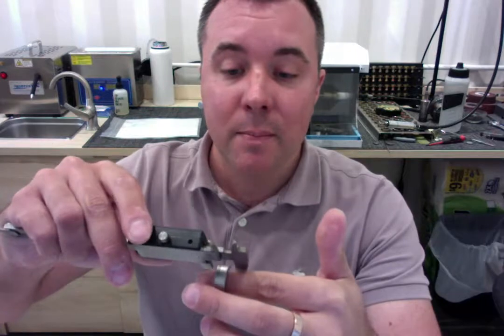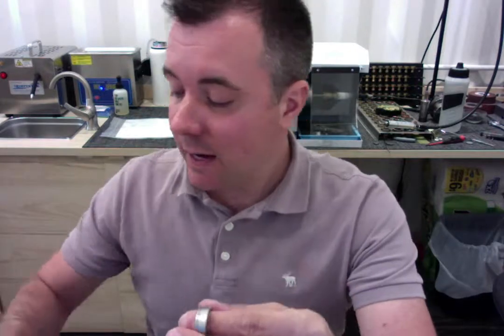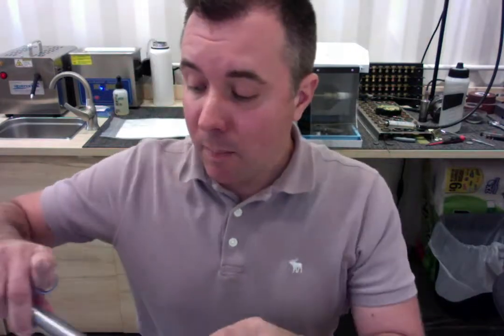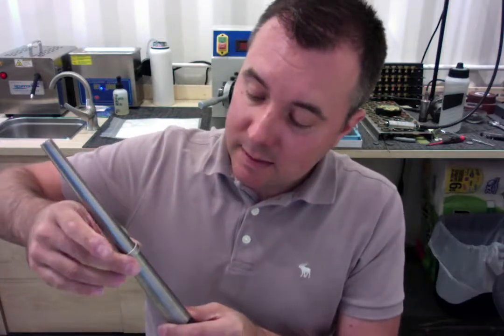Samuel B. Thank You and Quality Review of Spexton Titanium Ring